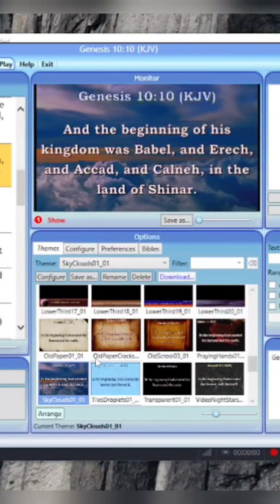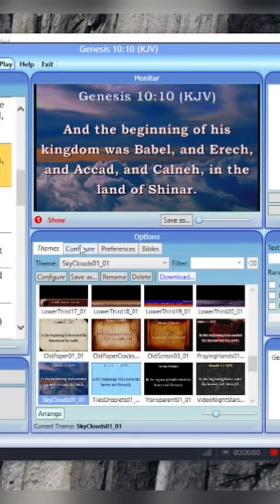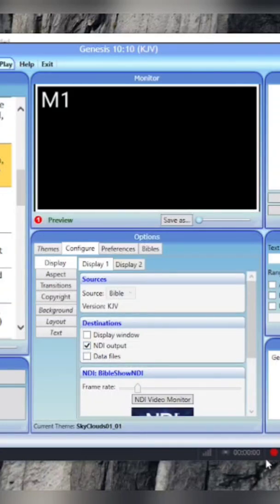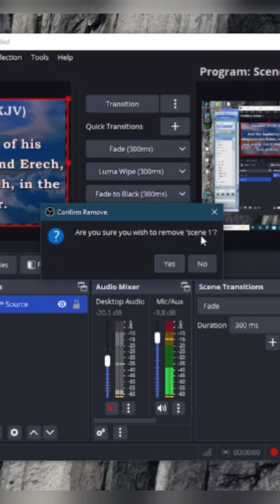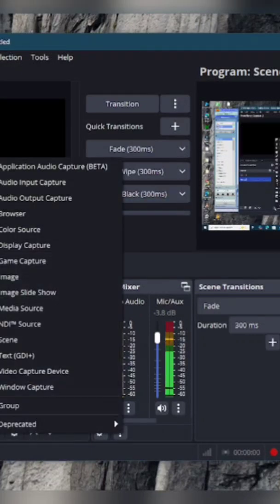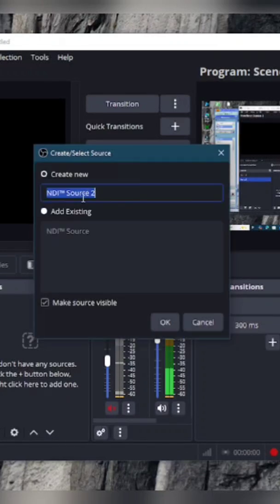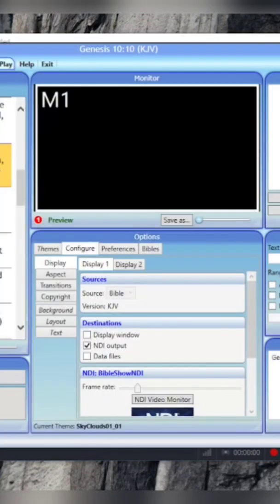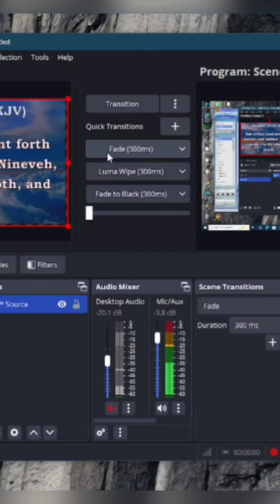connecting bibleshow to easyworship using NDI stream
NEXWAVE MEDIA

In today's video we explained in details how to connect ur easyworship 7 presentation software with ur Obs streaming software using the NDI stream